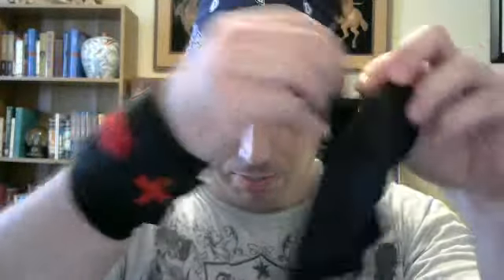Harbinger Weight Lifting Gloves Suck Review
Harbinger made a flawed product and this video shows you why. *I should say the material is rough elastic and not spandex like I said in the video.